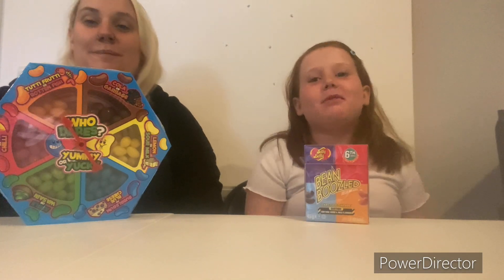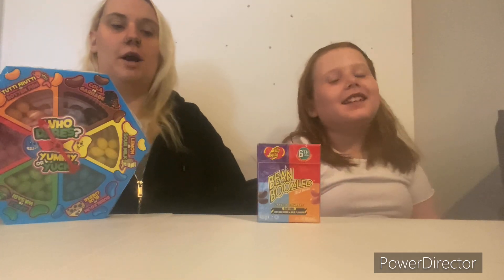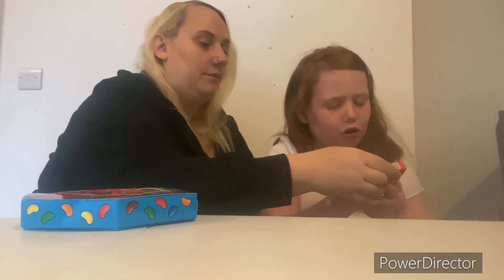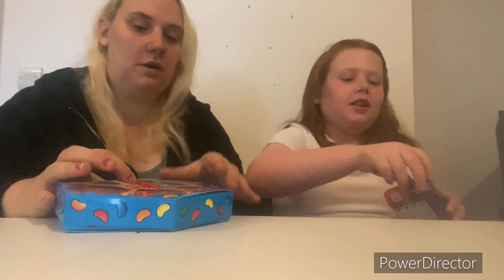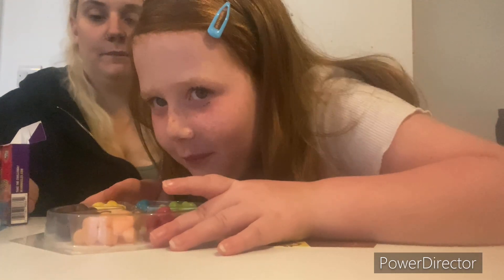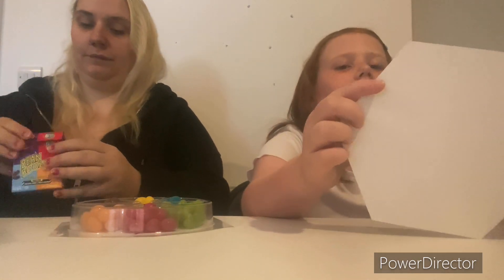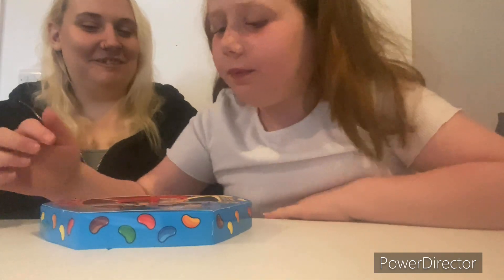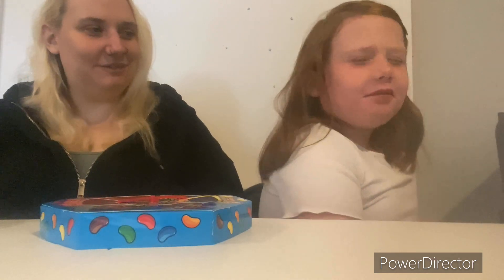Alice & Katie Do Bean Boozled Challenge